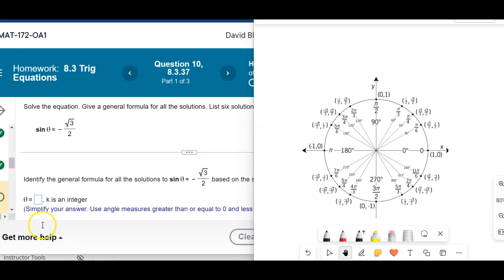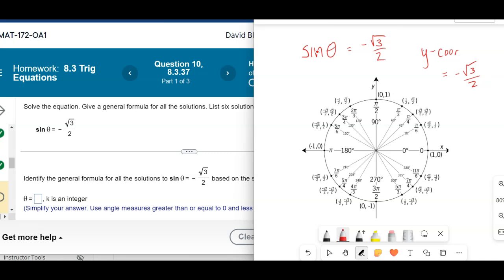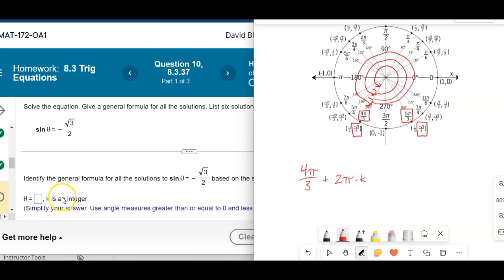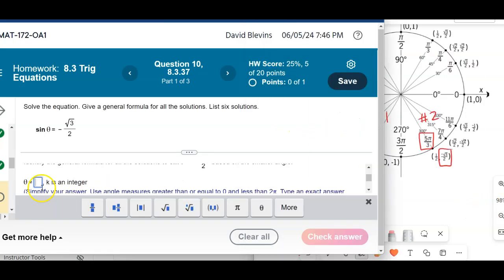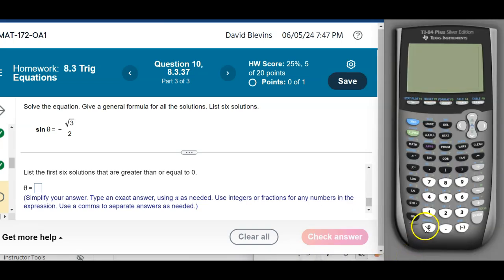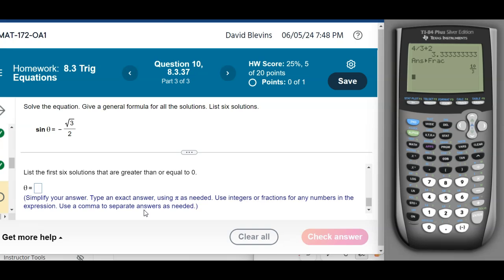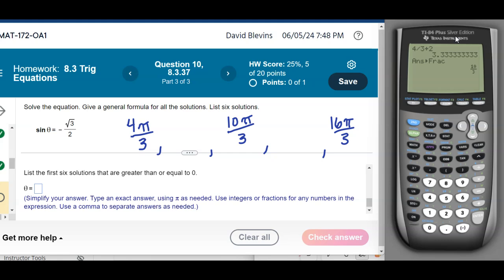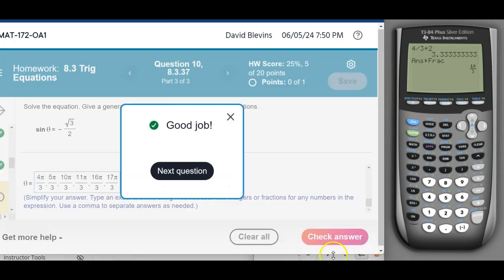MAT 172 8.3.37 HW Example TI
Solving a general trig equation with infinitely many solutions